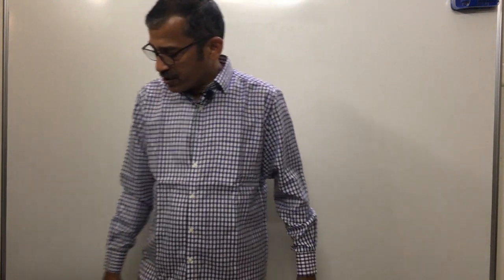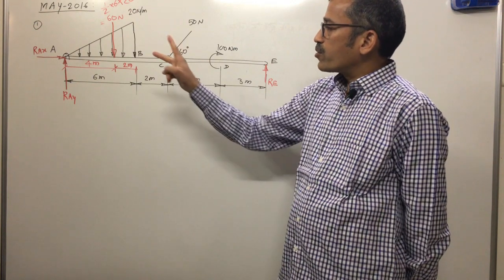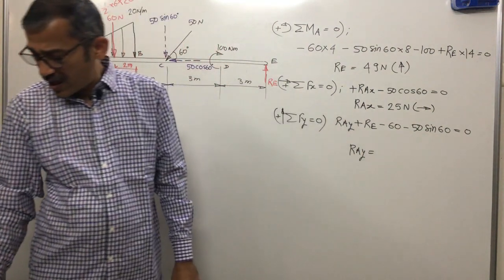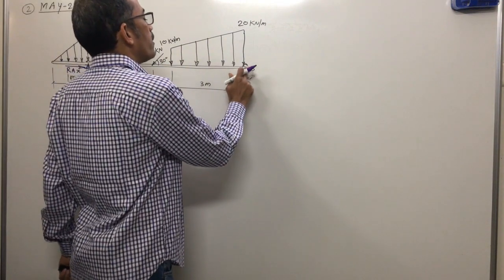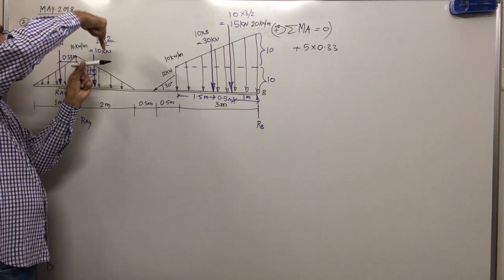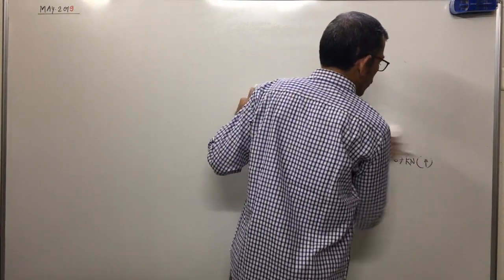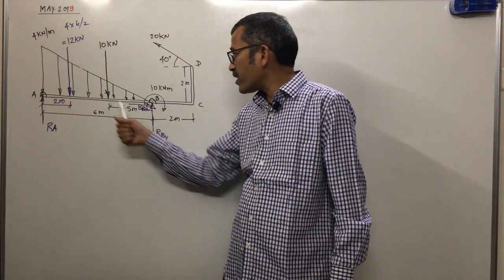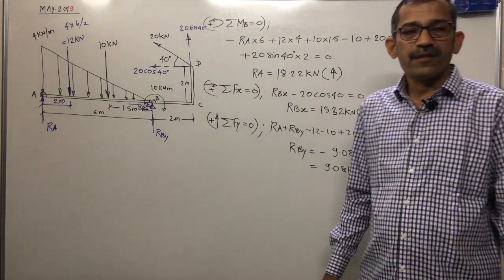Equilibrium Lecture 3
Equilibrium of Beams solved Problems